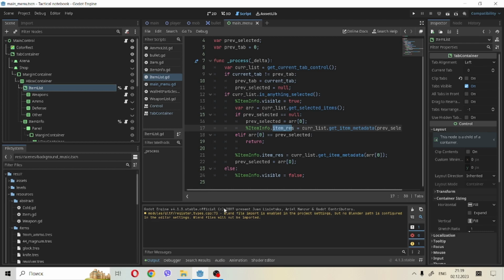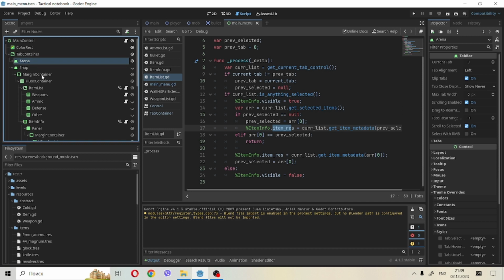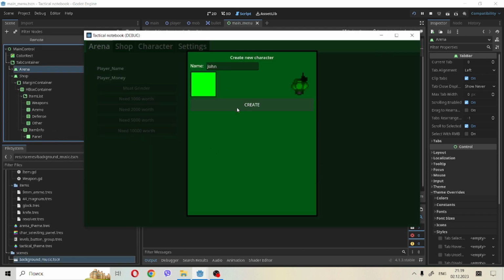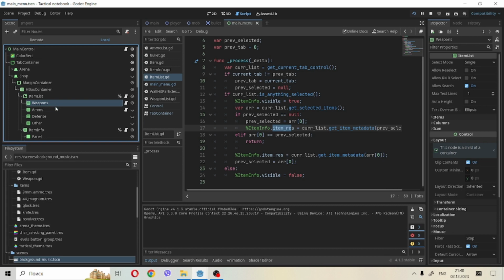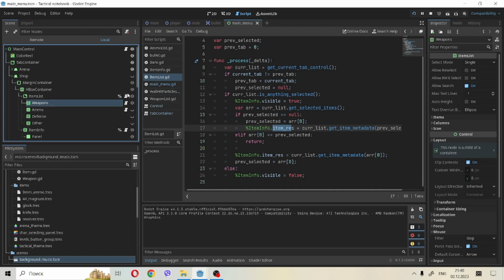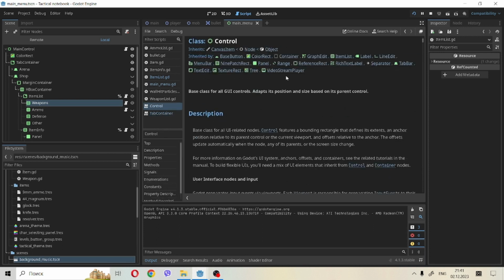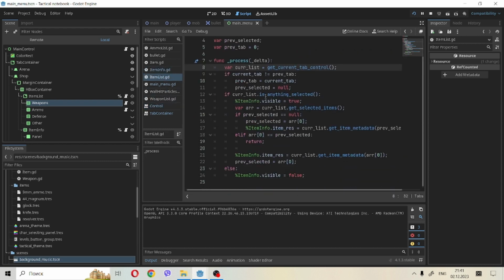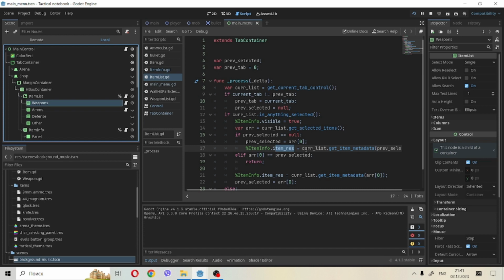Godot TabContainer's more convenient than you think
Designing a menu can be somewhat cumbersome, that's why knowing these tips and tricks is so useful